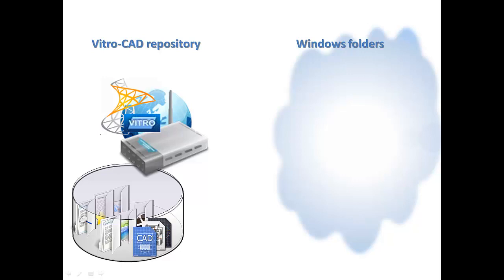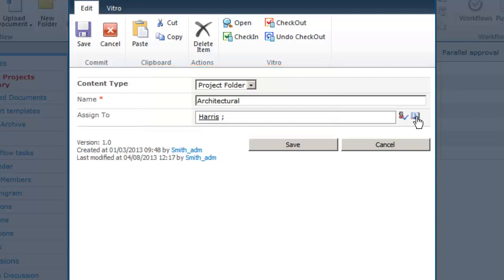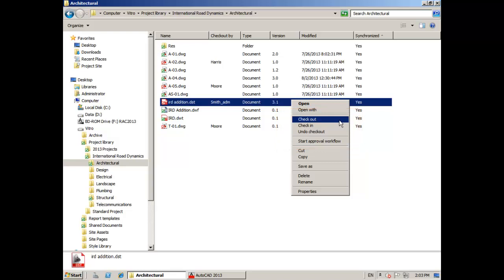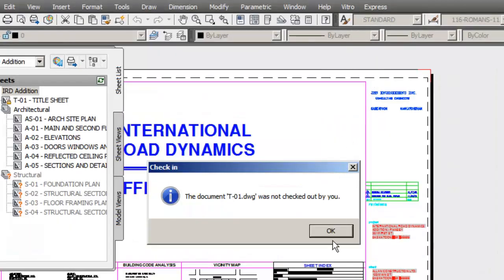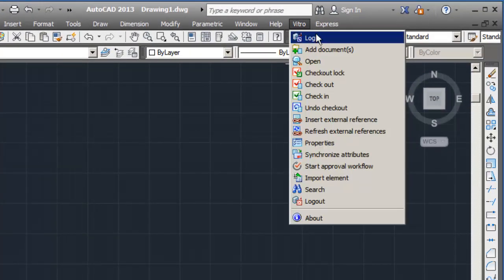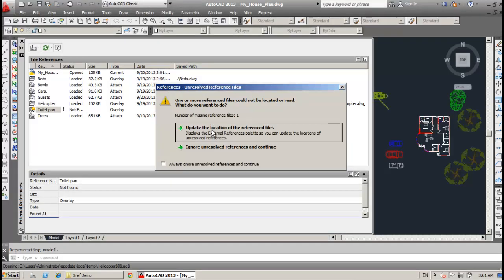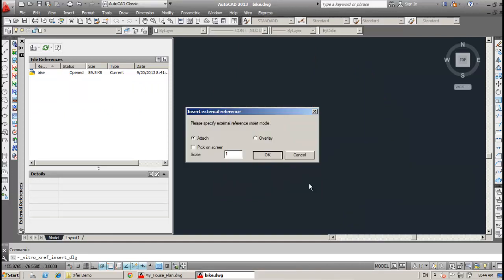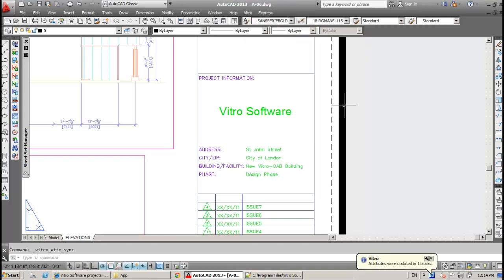Vitro CAD Live Demo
This movie shows Vitro-CAD main features. Vitro-CAD is an Engineering document management and collaboration solution based on Microsoft SharePoint. It allowes to integrate SharePoint with AutoCAD, AutoDesk Civil 3D, Autodesk Inventor, BricsCAD, and other CAD applications.